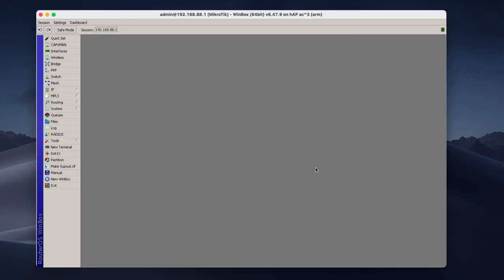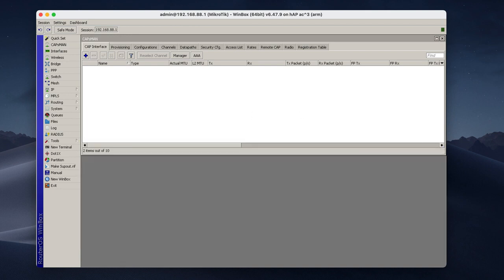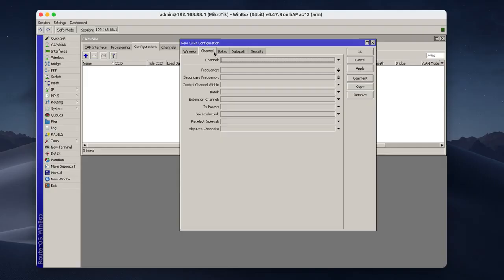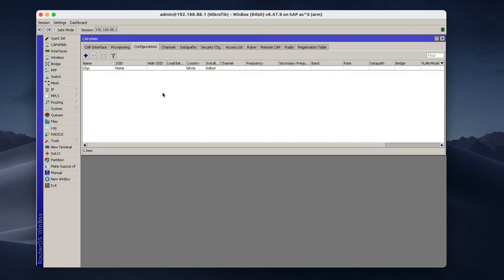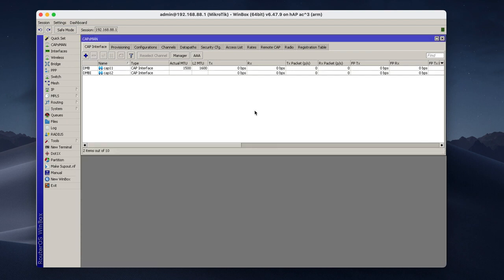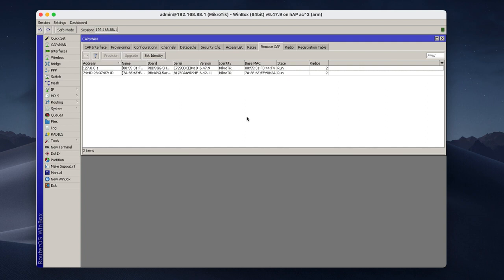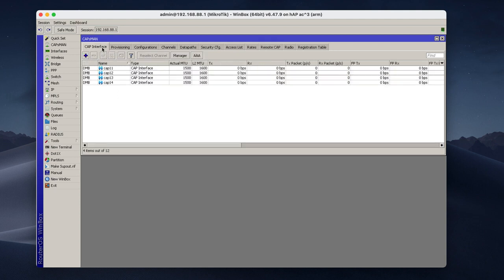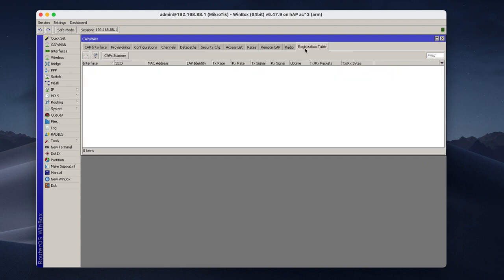MikroTik Tips: Managing many access points with CAPsMAN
UPDATE: Before you start, important note! Some devices have disabled the "local forwarding" setting in the capsman configuration template "datapath" tab. This tutorial assumes you have it checked. Some defices have different defaults, so just mark this checkbox to follow the steps in this tutorial. Local forwarding must be on!

When you have one MikroTik access point, but want to add another one to widen your coverage, follow this tutorial and use CAPsMAN to manage as many APs as you want.